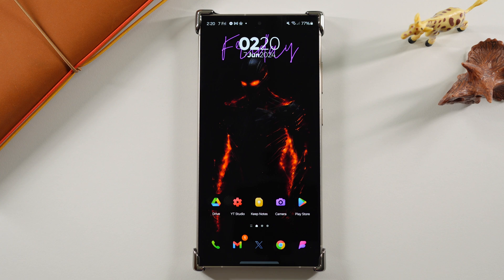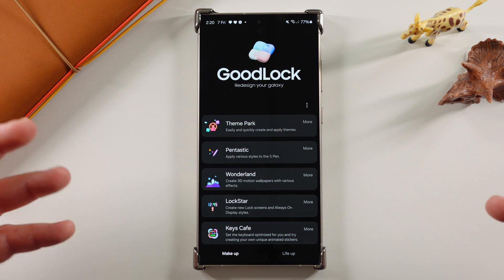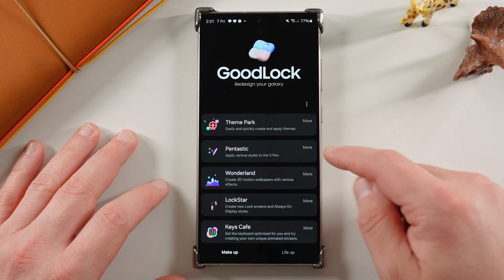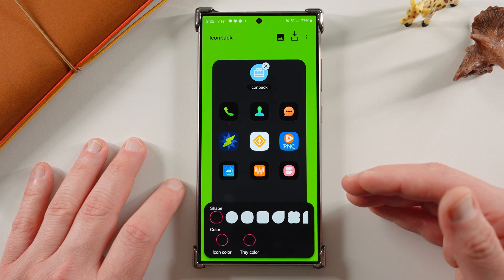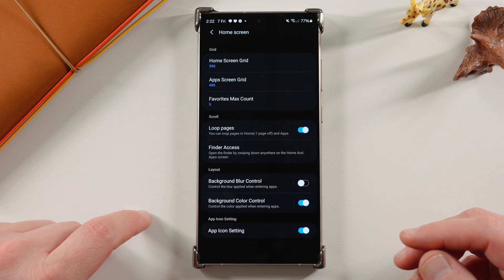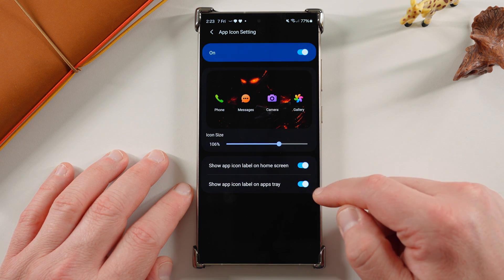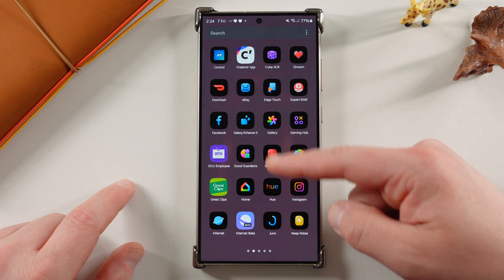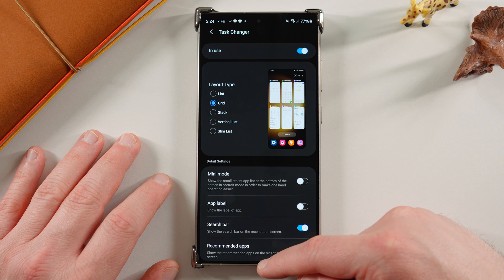Samsung Moved this Key Galaxy Feature in One UI 6.1 - Get It Back!